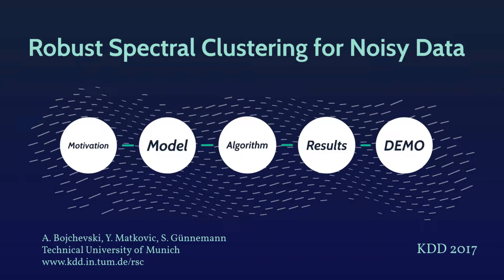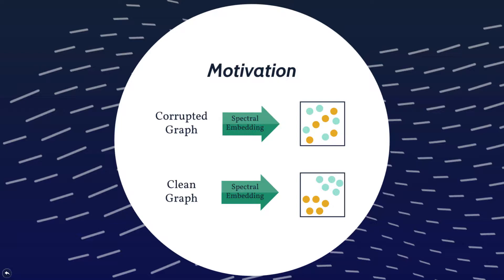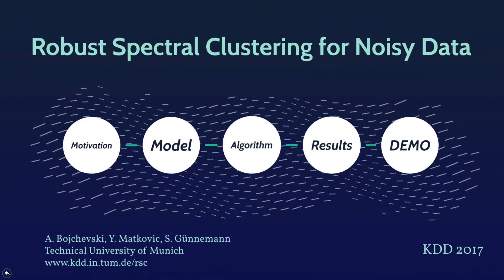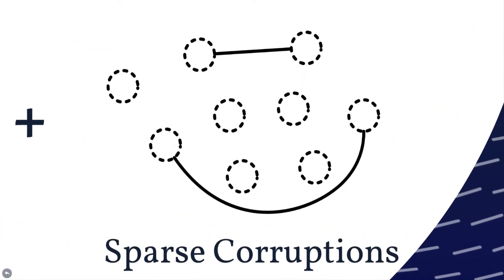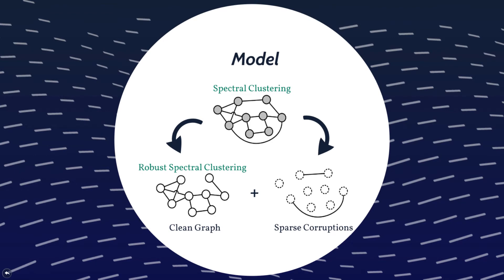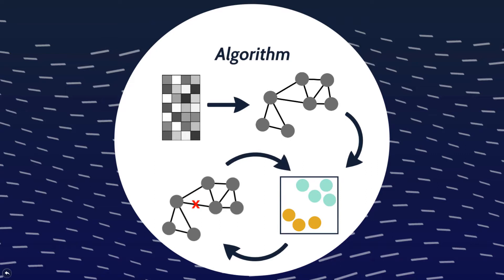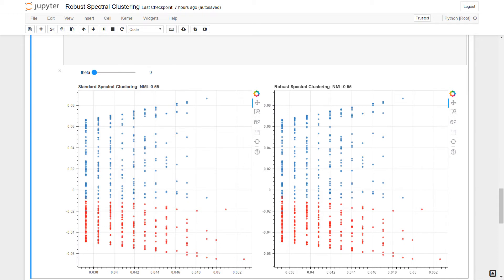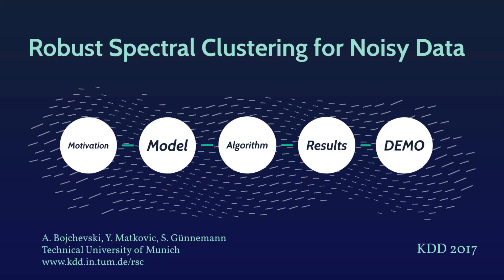Robust Spectral Clustering for Noisy Data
Aleksandar Bojchevski (Technical University of Munich)
Yves Matkovic (Technical University of Munich)
Stephan Günnemann (Technical University of Munich)

Spectral clustering is one of the most prominent clustering approaches. However, it is highly sensitive to noisy input data. In this work, we propose a robust spectral clustering technique able to handle such scenarios. To achieve this goal, we propose a sparse and latent decomposition of the similarity graph used in spectral clustering. In our model, we jointly learn the spectral embedding as well as the corrupted data—thus, enhancing the clustering performance overall. We propose algorithmic solutions to all three established variants of spectral clustering, each showing linear complexity in the number of edges. Our experimental analysis confirms the significant potential of our approach for robust spectral clustering.